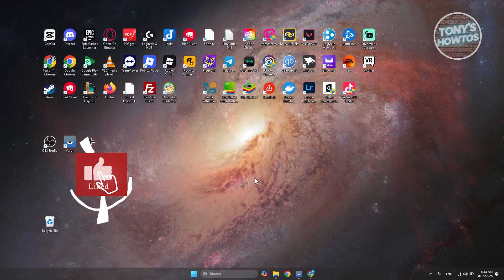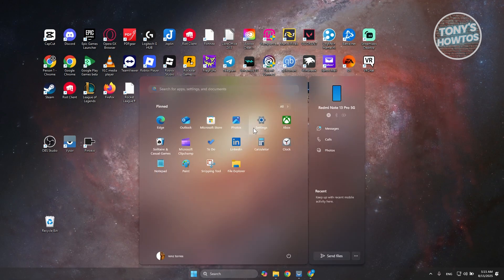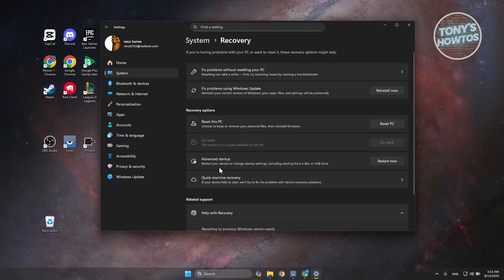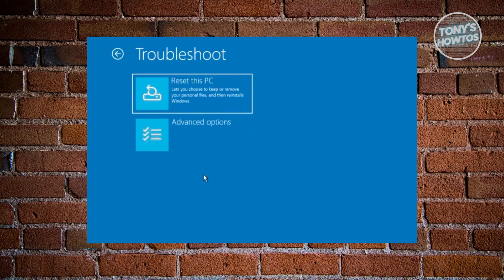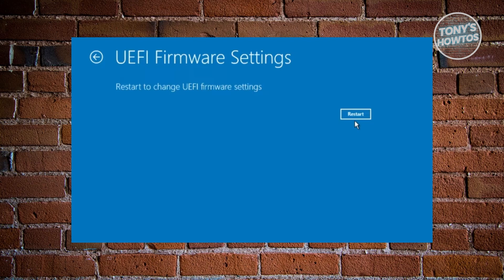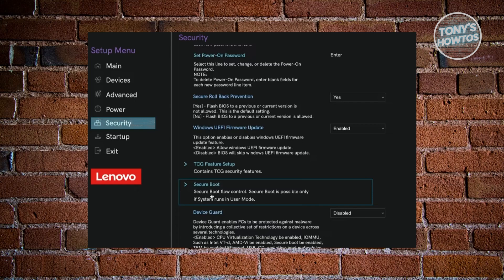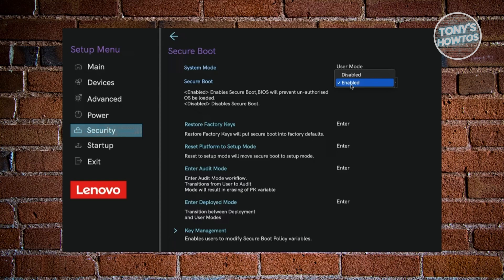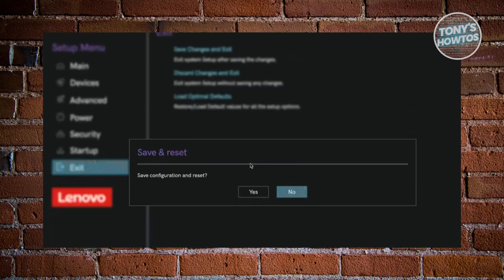Secure Boot Needs to Be Enabled in Faceit (Easy Fix, 2026)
In this video, I show you Secure Boot Needs to Be Enabled in Faceit (Easy Fix) in 2026. The quick and easy tutorial how to fix secure boot needs to be enabled to launch faceit ac. Do you want to know step by step how to solve secure boot needs to be enabled to launch faceit ac error - enable secure boot in pc in 2026? Yes? Great!